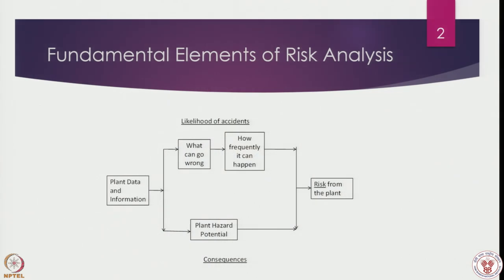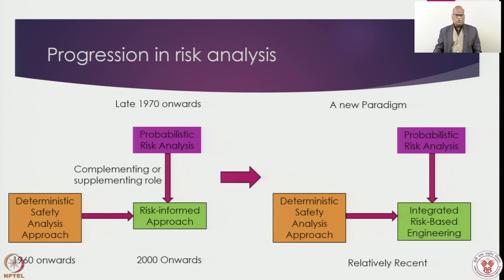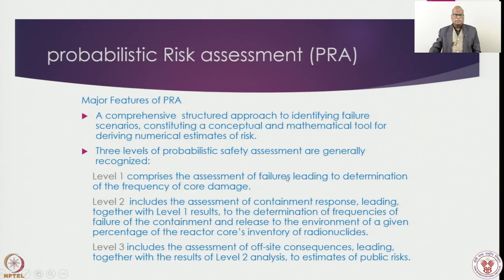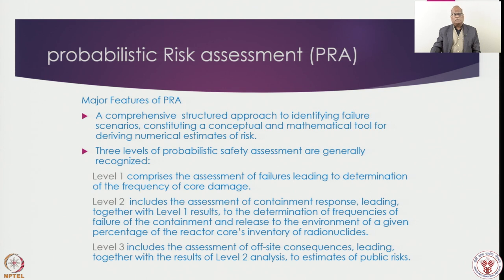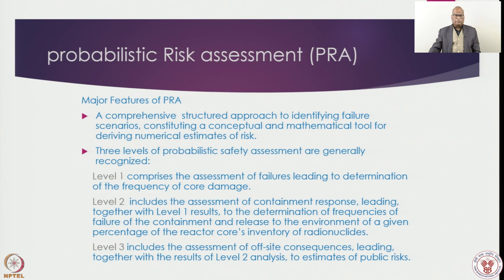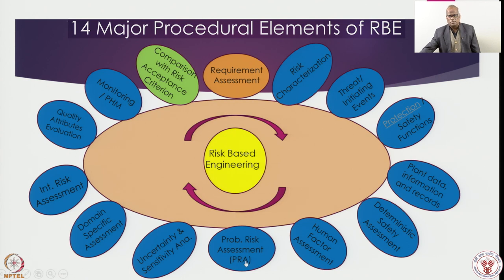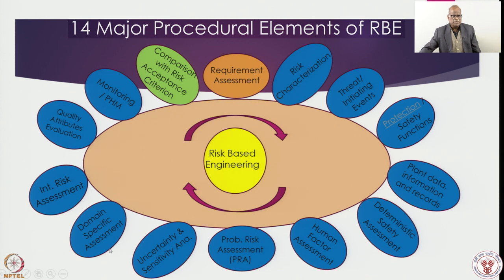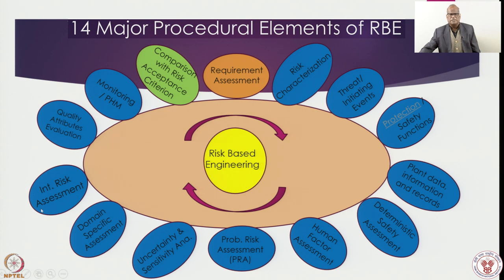Week 1 : Lecture 3 : RBE- Framework continuation and Major Procedural Elements